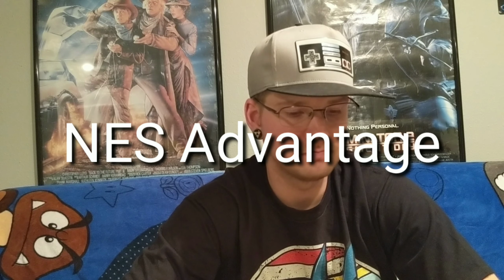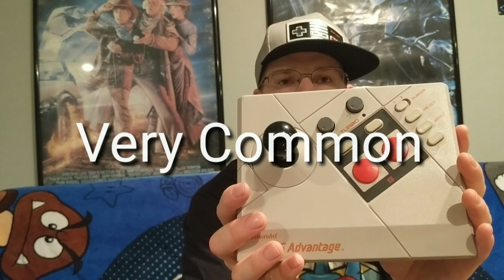NES Advantage Controller Repair! Sticky Button FIX! Let's Fix it!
Fixing my NES Advantage controller! Sticky A button. Watch as I take it apart and fix it while cleaning it with Game Juice and other products!

If you did not know, I am a father of three boys and married to the most wonderful woman in the world. Besides them, video games are my life and I love to be able to share my passion with you! Check me out on other social media apps to keep up to date on my content and I hope you enjoy it! Have a great day!

How Long To Beat (Search for User IA_Retro_Gamer_Dad)

-PayPal Donation (Current financial goal to get Business cards for my channel to hand out to people who have gaming stuff at home to get rid of and for future contact.)